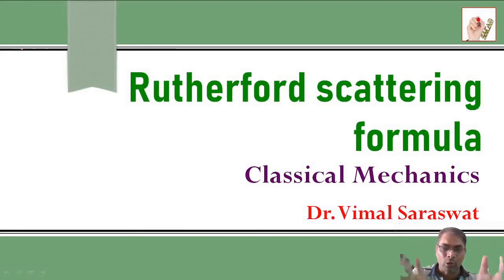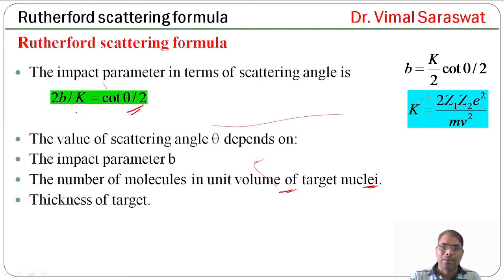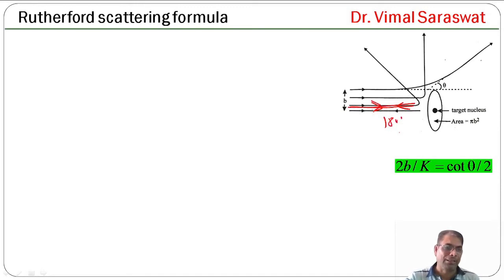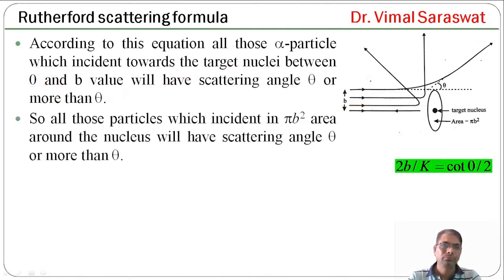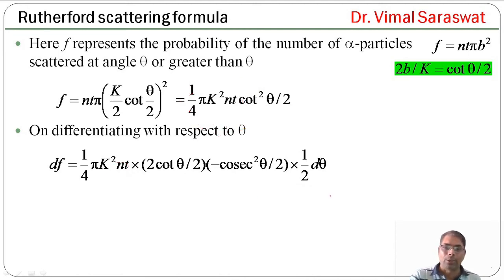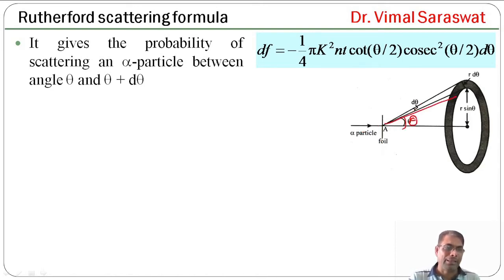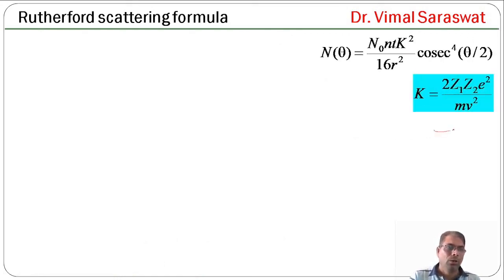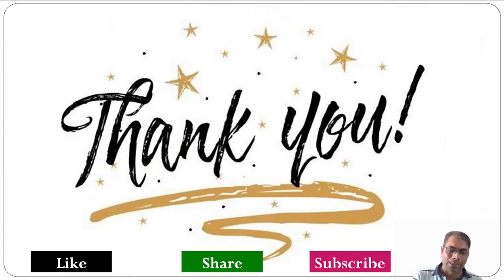Rutherford scattering formula | E-18 | Classical mechanics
Rutherford scattering
Rutherford scattering formula
Alpha particle scattering
Rutherford scattering experiment
Classical mechanics,